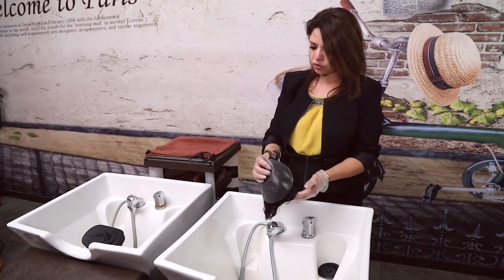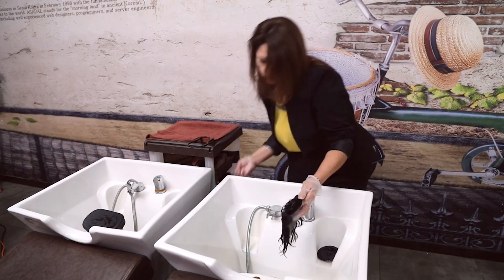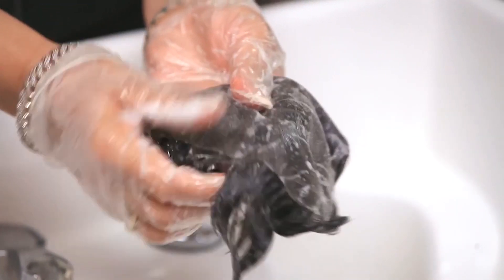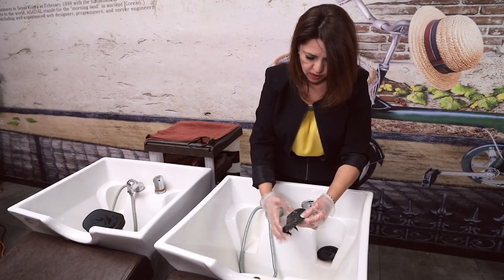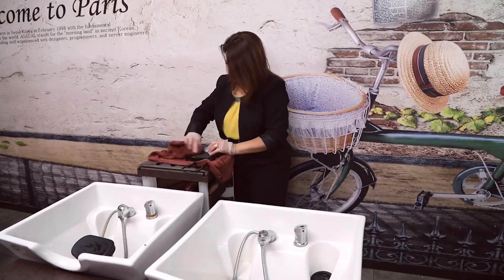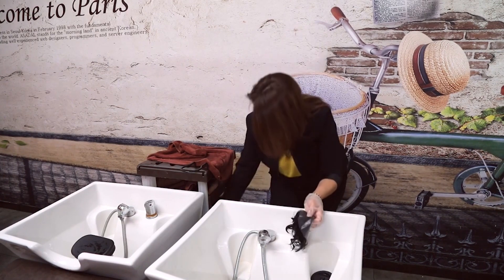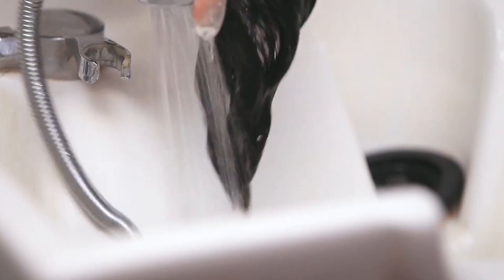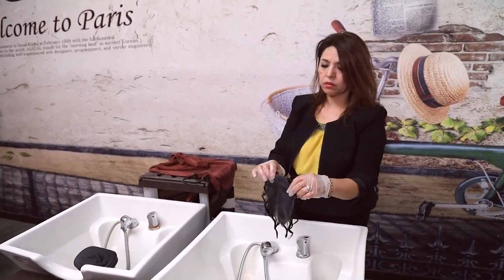Come rimuovere la colla e lavare un sistema di capelli in pelle | Lordhair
Guarda Sarah mentre ti mostra come pulire un sistema di capelli e togliere la colla dai capelli. Guarda come lava i capelli in una direzione e come la colla residua si stacca facilmente durante il processo di lavaggio o sfregando con cura con un asciugamano.
Questo è il video definitivo su YouTube che ti mostra come togliere la colla dai capelli!
I passaggi che Sarah prende per rimuovere la colla dal sistema dei capelli sono come segue:
- Lavare l'impianto capelli con lo shampoo
- Sciacqualo
- Usare un asciugamano per rimuovere l'eventuale colla residua
- Shampoo ancora una volta

Il prodotto in video e Superskin，Potresti visualizzare il link qui per effettuare il tuo ordine di Superskin

Questo video fa parte della nostra ultima serie di video che ti guiderà attraverso l'intero processo di indossare e mantenere un sistema per capelli mantenendo il suo aspetto naturale. Quindi, se sei nuovamente agli impianti per capelli, allora questi video ti saranno particolarmente utili in quanto ti insegneranno tutto ciò che devi sapere su come indossarli e sarai in grado di vedere di persona quanto siano pratici e semplici sistemi per capelli può essere. Rimuovere la colla dal sistema capillare non è così difficile come pensavi!
In meno di 3 minuti, impara come togliere la colla dai capelli lavando il tuo parrucchino!
Questa guida per la rimozione della colla per capelli è stata preparata da esperti designer di parrucchieri e parrucchieri.
Se desideri maggiori informazioni poi puoi consultare il nostro sito web dove disponiamo di una varia guida, suggerimenti e video nelle nostre pagine di esercizi e blog. In alternativa, non esitare a inviarci un'e-mail all'indirizzo con le tue domande o utilizzare la funzione di chat dal vivo sul nostro sito web.

Lordhair
Hair and Beyond